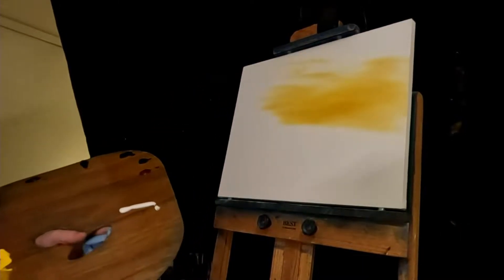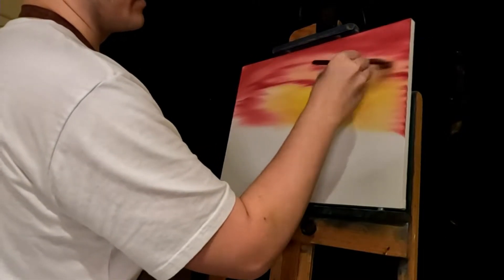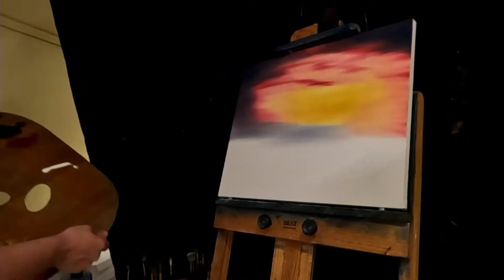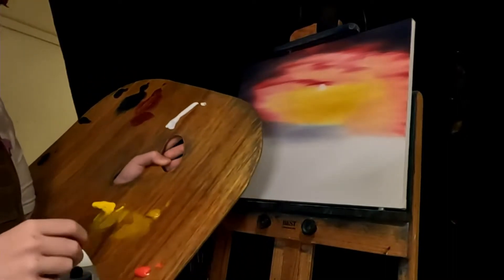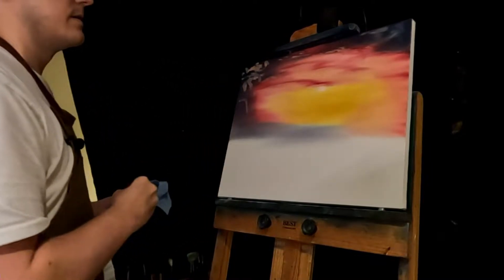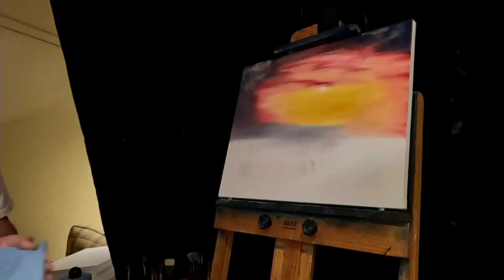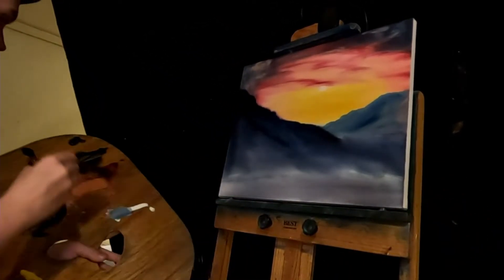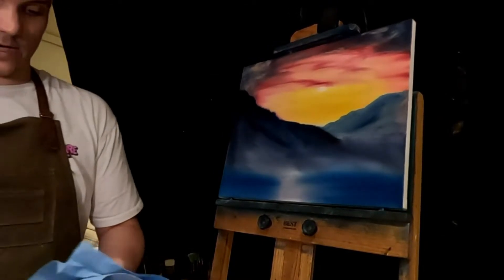Paint By Nate: Sunset Lake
Painting of a little lake in the mountains at sunset.  From a live stream on 8/28/22